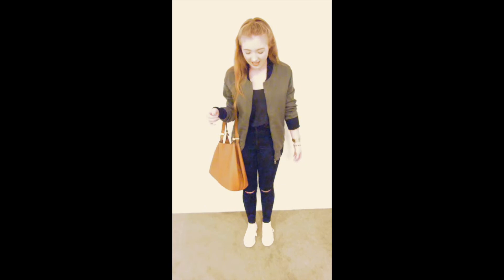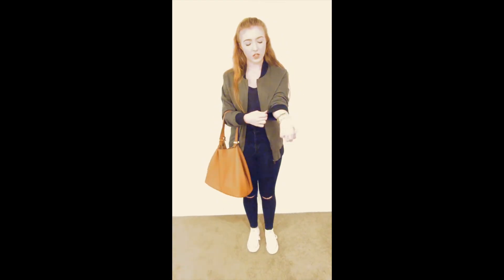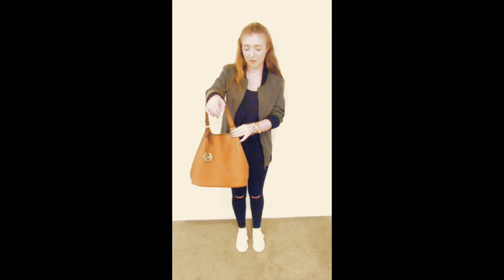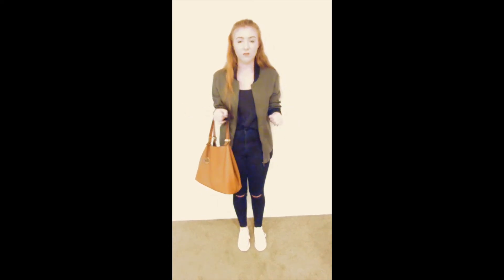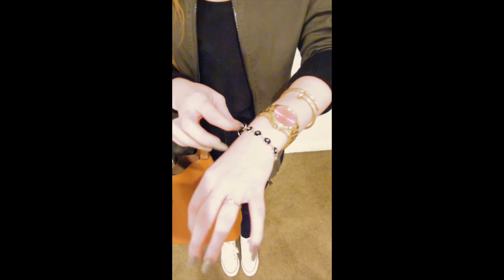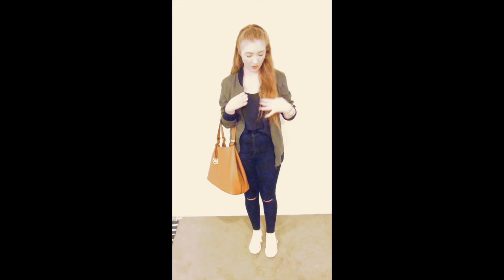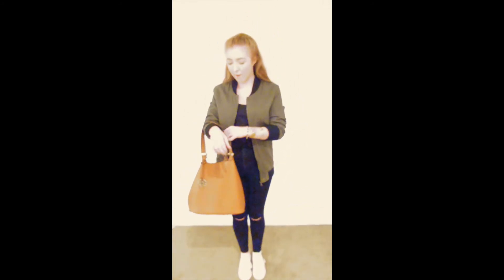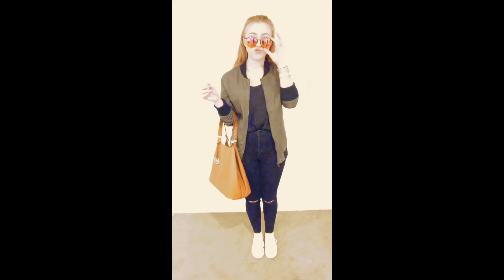CASUAL OOTD | LAUREN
HI EVERYONE! EXPAND FOR ALL THE SECRETS TO BE REVEALED!!

I apologize for the video quality, its the same as usual, but the lighting just messed with it! Hope you enjoy this type of video if you do THUMBS UP PLEASE!

SUNGLASSES | Quay: Neverland
JEANS | Topshop joni
CAMI | Target
BOMBER | Factory
LIP | MAC whirl, spirit lipstick
SHOES | Converse classic white
BAG | Michael kors hobo
JEWELLERY | nail bracelet: gloss watch: michael kors evil eye: ross
NAIL POLISH | Essie: Master Plan

MUSIC | Major snake : Lean on